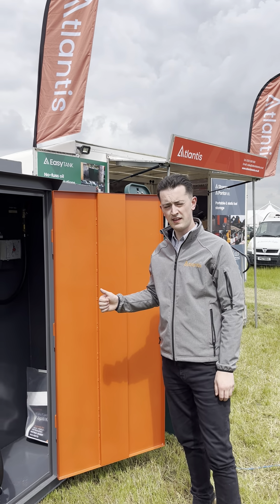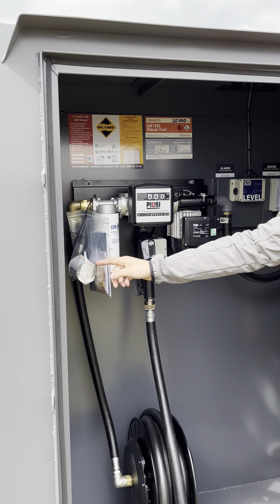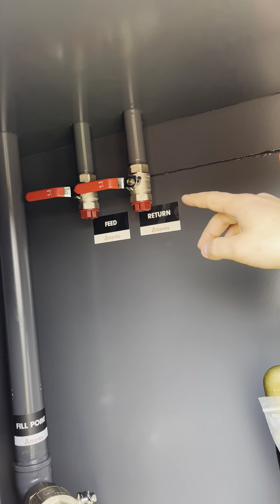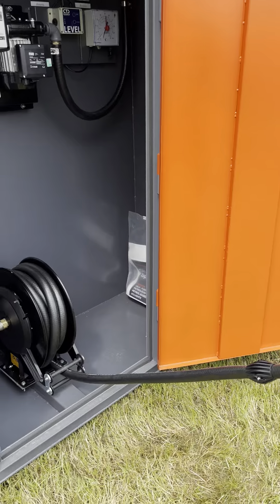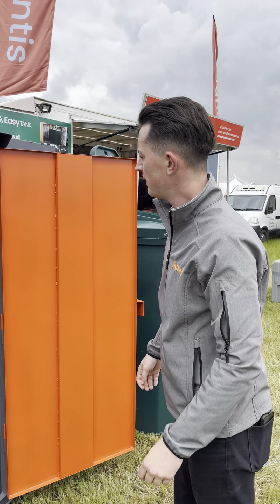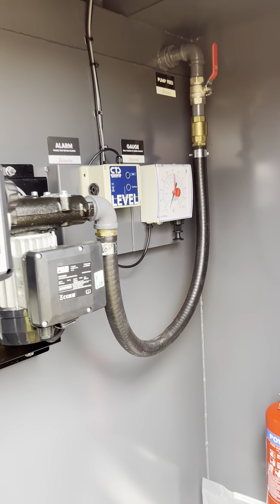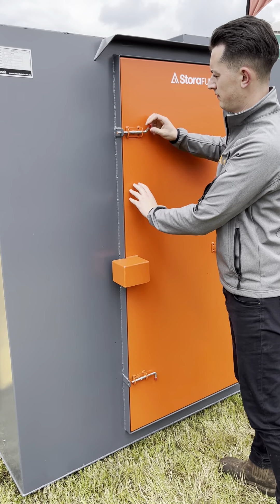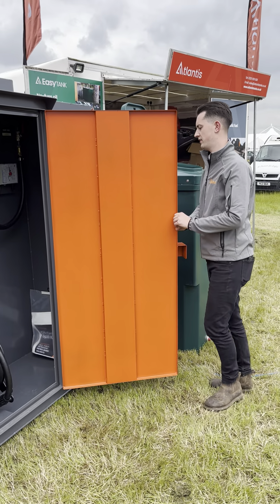10,000 Litre Steel Bunded Diesel Tank - Features!